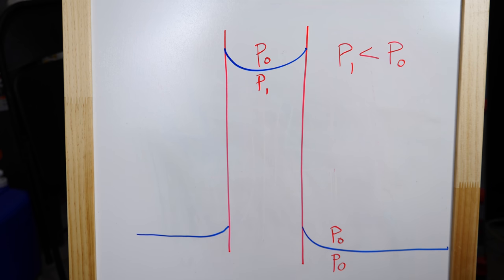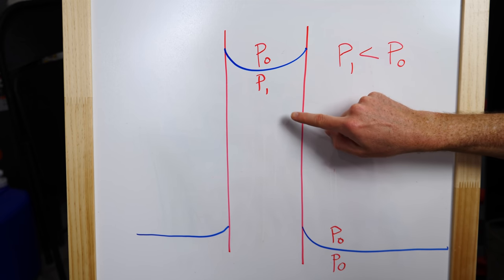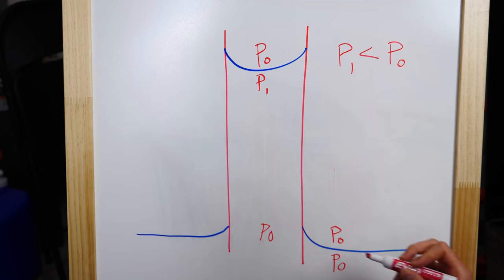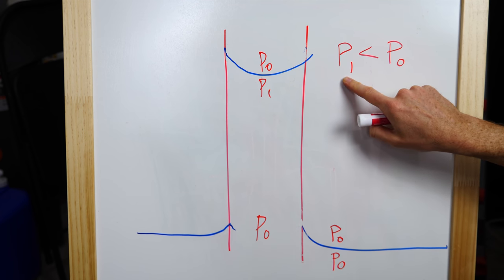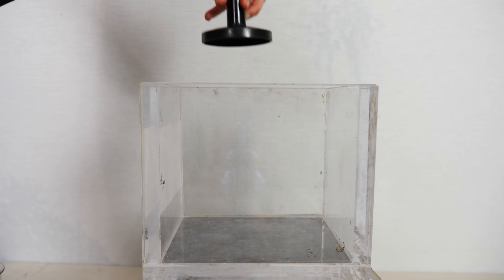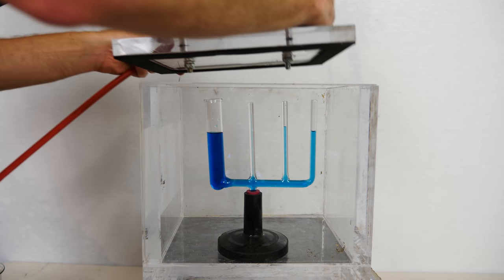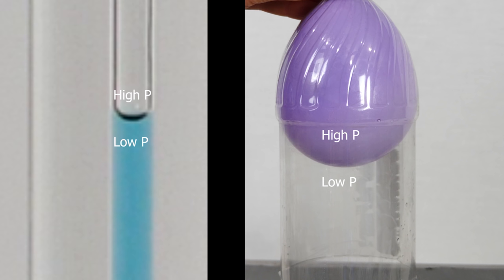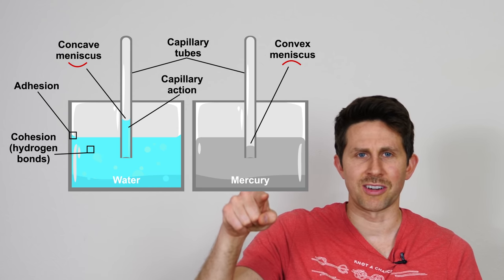Capillary Tubes In a Vacuum Chamber—Negative Absolute Pressure (Part II)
In this video I show you how you can reach pressures lower than the vacuum of space by simply placing a capillary tube in a vacuum chamber.